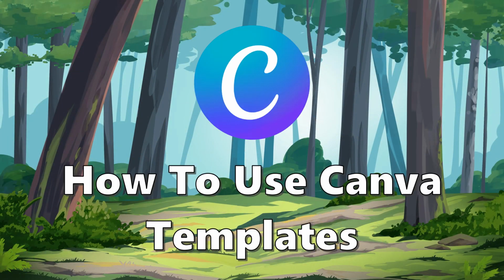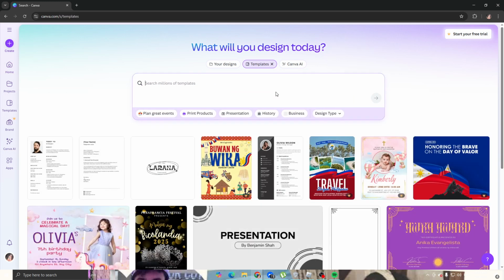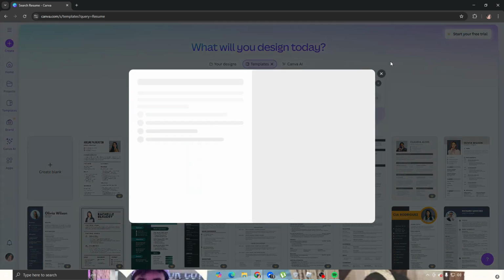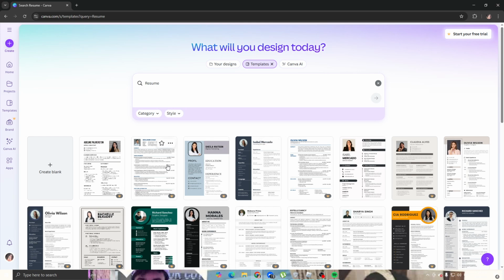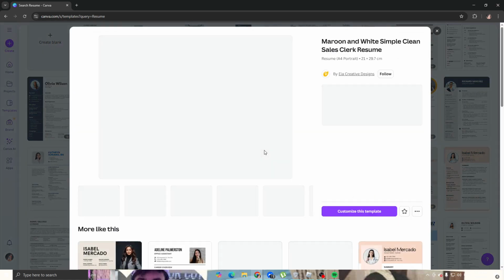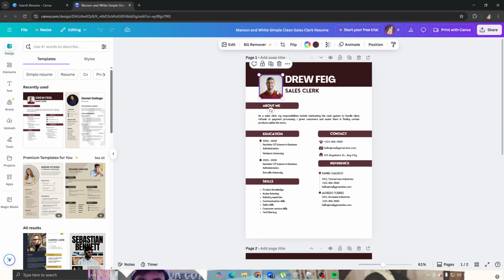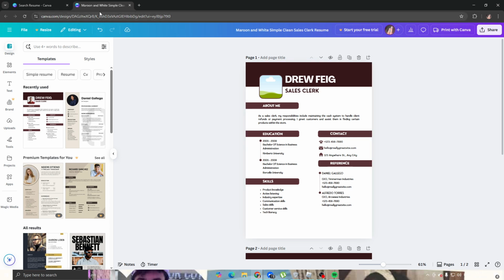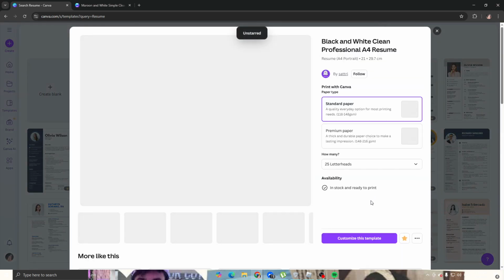How to Use Canva Templates — Beginner’s Tutorial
Using Canva templates as a beginner is simple and saves time while creating professional designs. Start by opening Canva and searching for the template type you want, such as social media posts, presentations, or invitations. Select a template you like and click “Customize this template” to open it in the editor. You can edit text by clicking on text boxes, change images by replacing or uploading new ones, adjust colors using the color picker, and resize or rearrange elements by dragging and using toolbar options. If desired, change the template page or apply styles like text, colors, or elements individually. When finished, download your design or share it directly from Canva. Templates help streamline design, especially when you need consistent branding or repetitive projects.